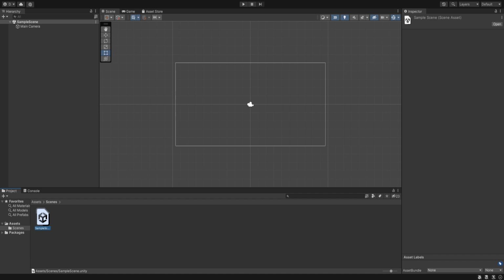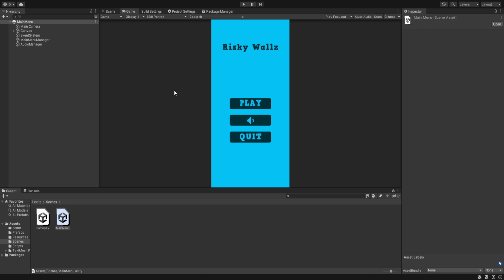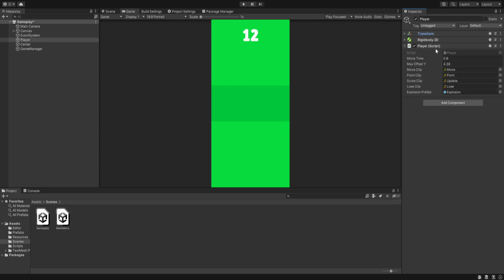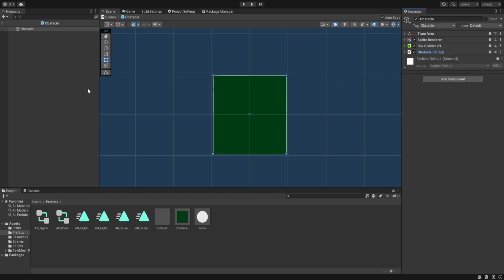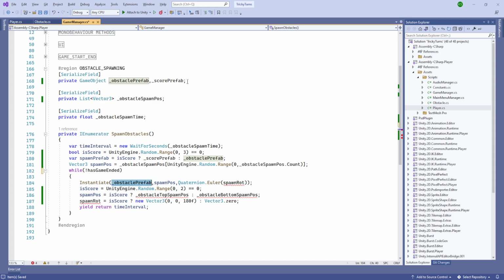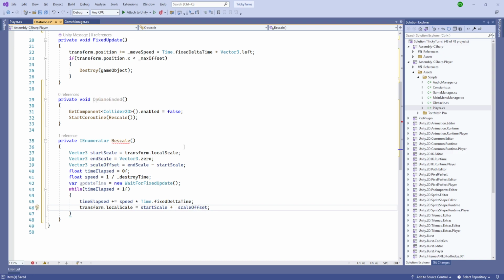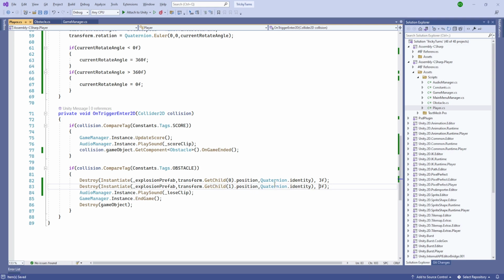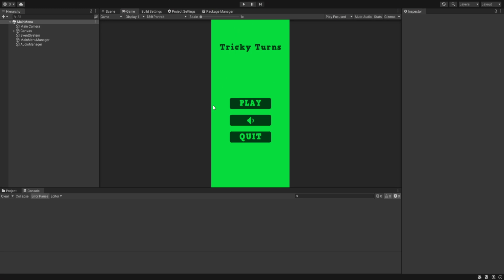Unity Simple Hyper Casual Game Tutorial - TrickyTurns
Creating a Simple Beginner Hyper Casual Game in Unity